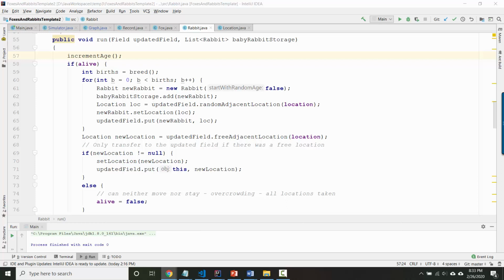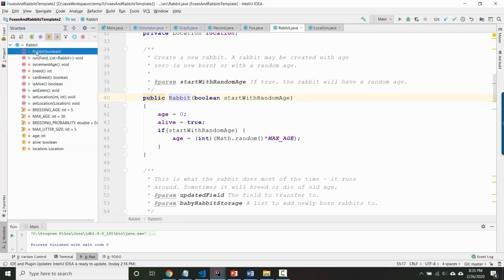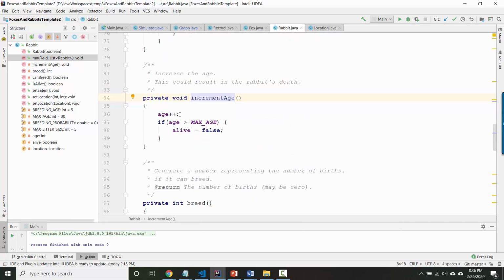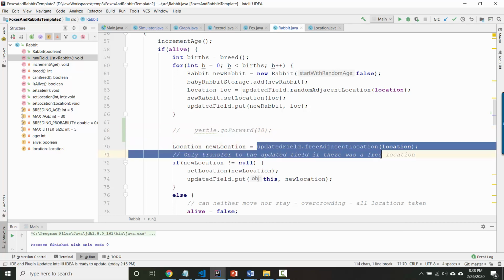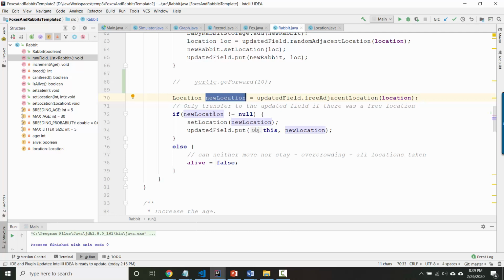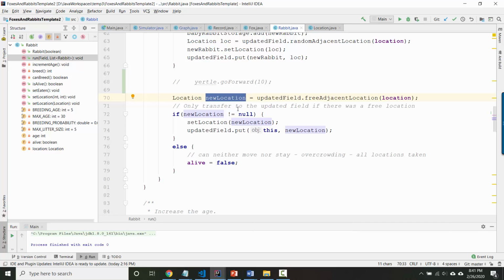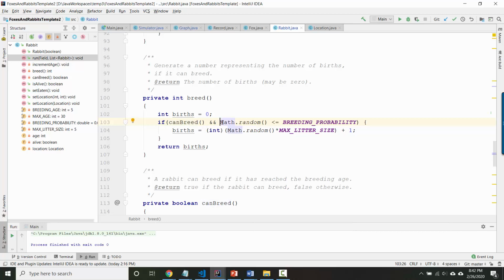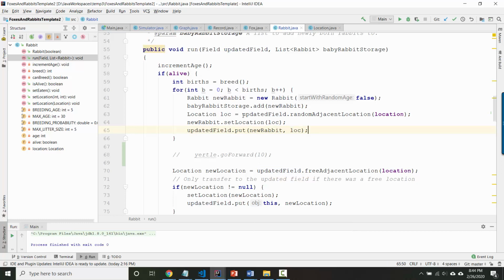Rabbit Debrief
A debrief of our Rabbit code